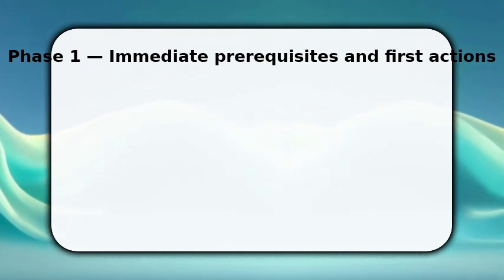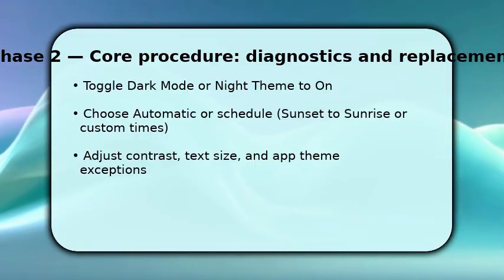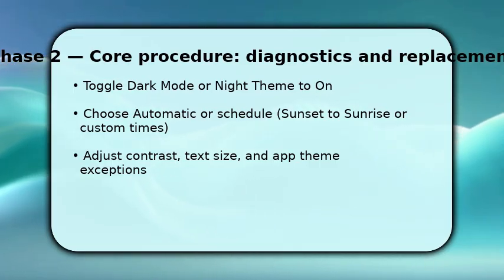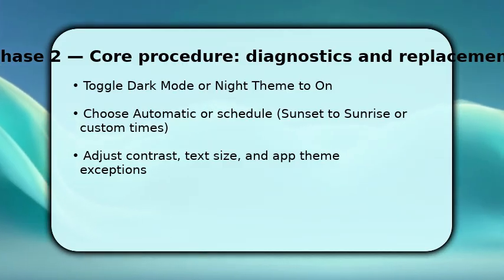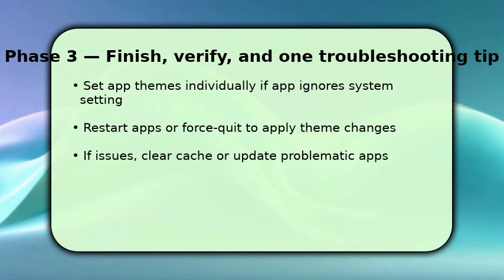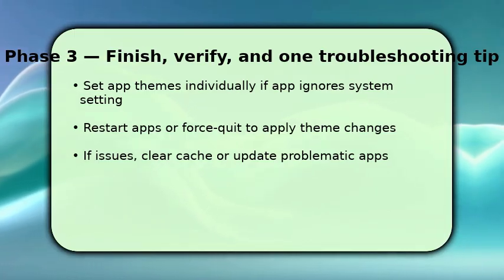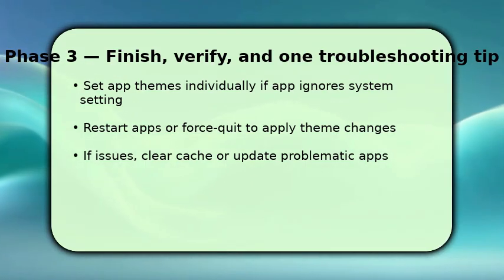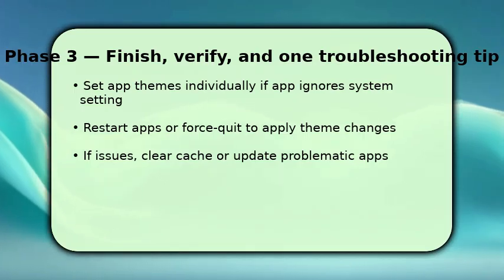How to Turn on Dark Mode in Mobile (full Guide)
How to Turn on Dark Mode in Mobile (full Guide) | 🔒 Surfshark VPN Deal — Stay private and secure. $1.99/mo + 3 Months Free ▸

Dive into the world of mobile convenience as we guide you through activating dark mode on your smartphone. This comprehensive tutorial covers various devices, ensuring a seamless experience across different operating systems like iOS and Android.

turn on dark mode, mobile device settings, iOS Dark Mode, Android Night Mode, enable night time display, reduce eye strain with dark theme, customize your phone' extrinsic appearance, nighttime mobile use guide, dark screen adjustment for Android, how to switch to iPhone’s DARK mode